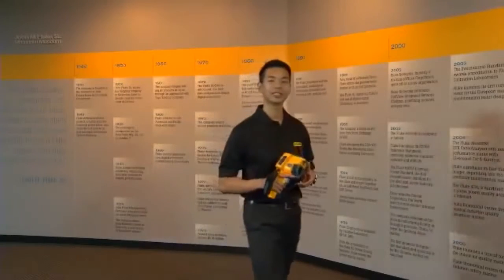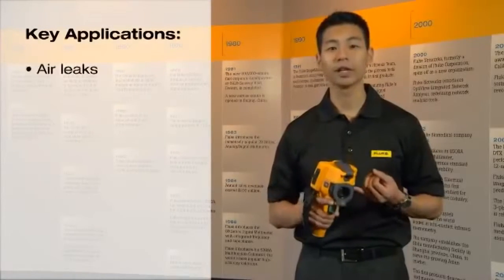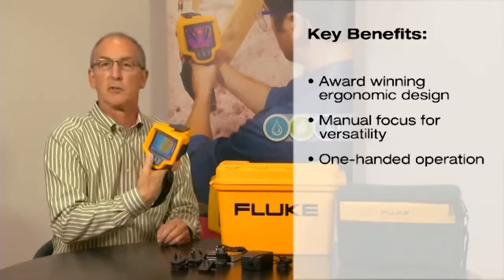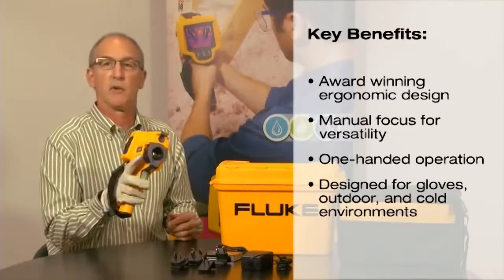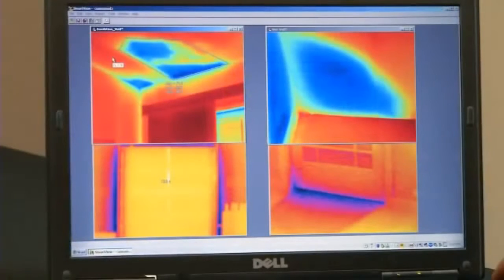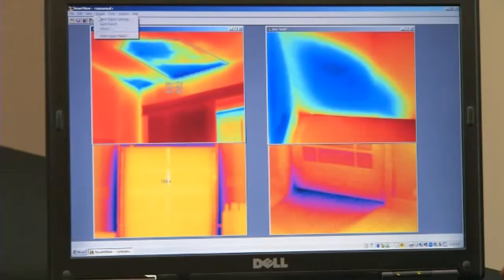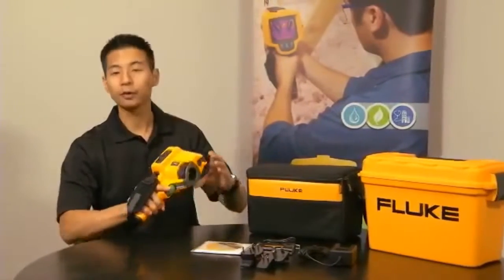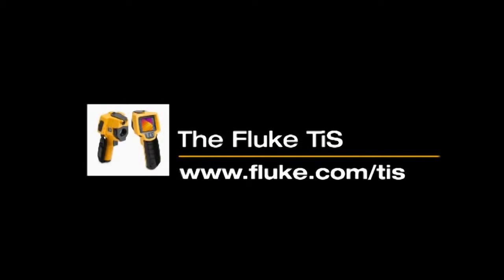Fluke TiS 9Hz Thermal Camera Range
Built for performance with features that help you easily and quickly identify problems before they become expensive failures. Get improved resolution that delivers the right image quality you need to make the proper diagnosis:

Up to 2.51 times more pixels and 70% better D:S. Reduce the amount of time it takes to get an in focus image with manual or fixed focus options. Securely store and manage your images from anywhere. Create and email reports from the jobsite with Fluke Connect, eliminating the need to go back to the office to process reports

WiFi upload to Fluke Cloud
Free storage with Fluke Cloud
Share images in real-time with Fluke Connect
Removable 4GB micro SD card
Voice annotation